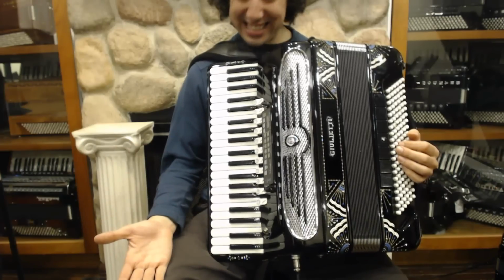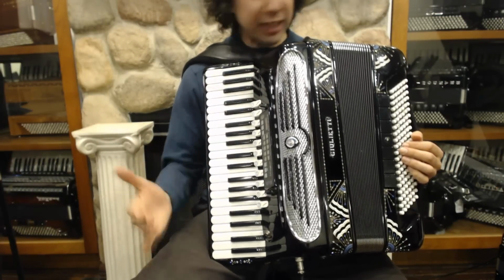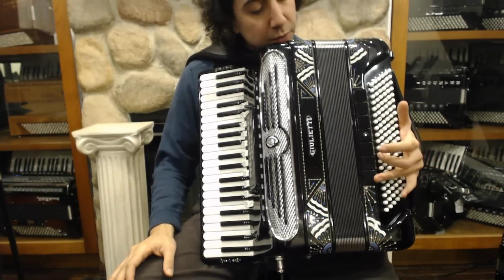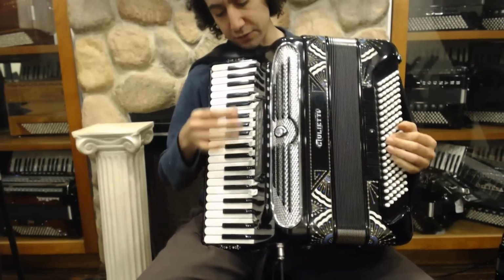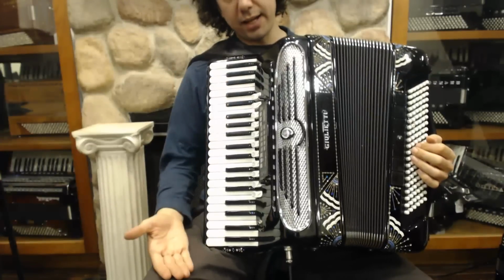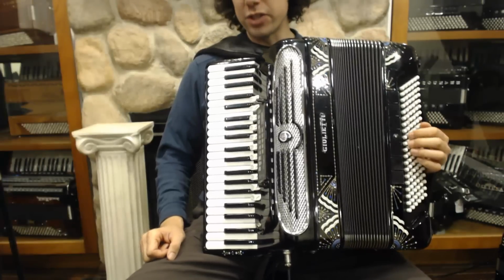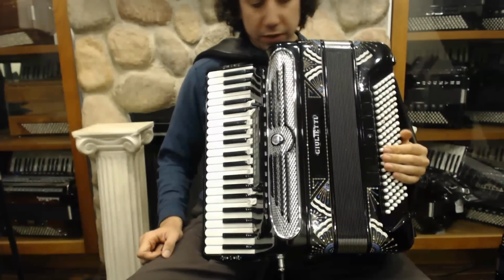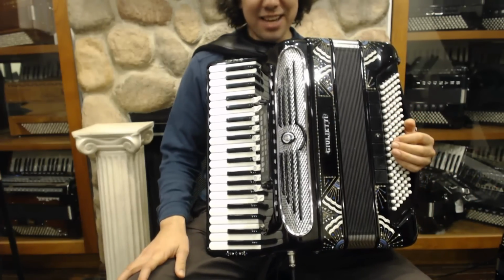1777 - Black Giulietti Classic 127 King Major Midi Mics Double Tone Chamber LMMH 120 $4995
Decorated Giulietti Classic 127
Piano Accordion 19.25" 41/120 28lbs
Reeds 4/5 LMMH, Registers 11/7
Double tone chamber, mics, midi